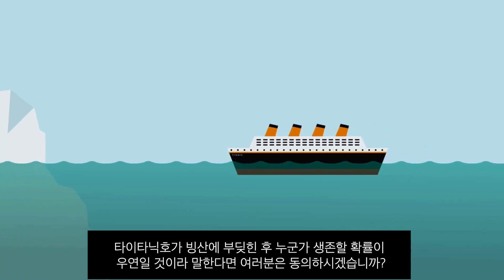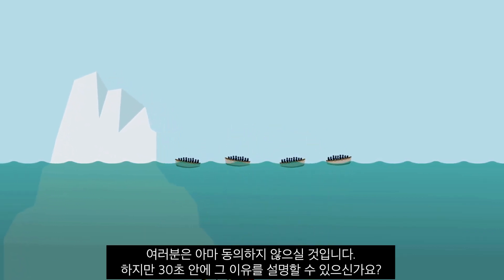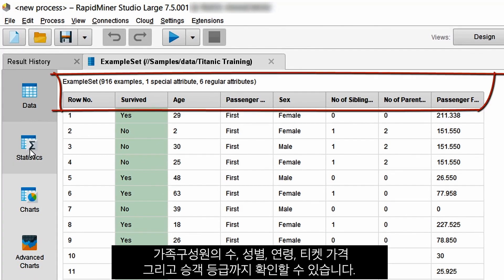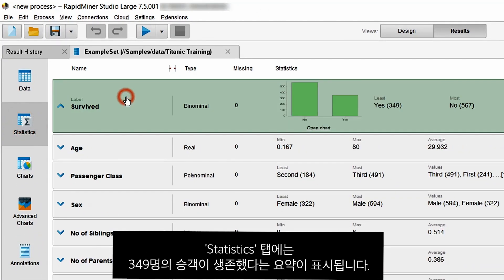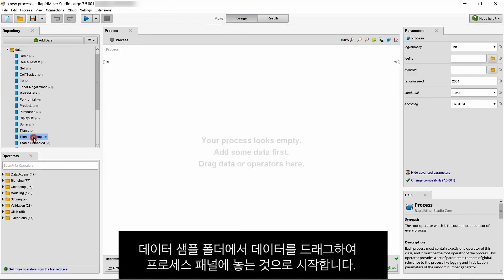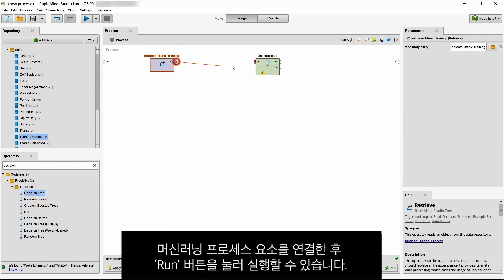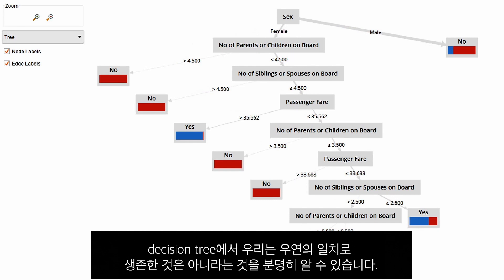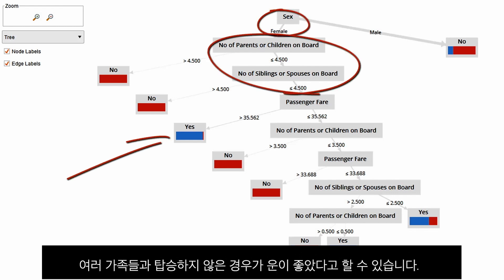데이터 분석을 통한 타이타닉의 생존자 예측? | Altair RapidMiner 소개 영상